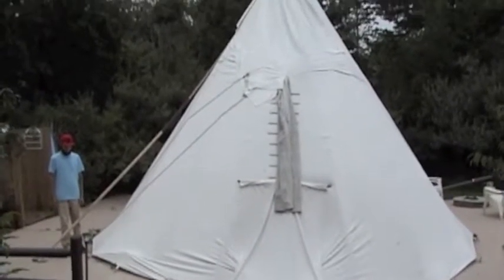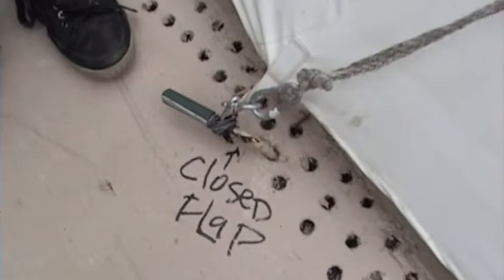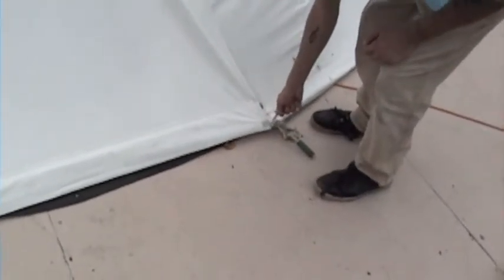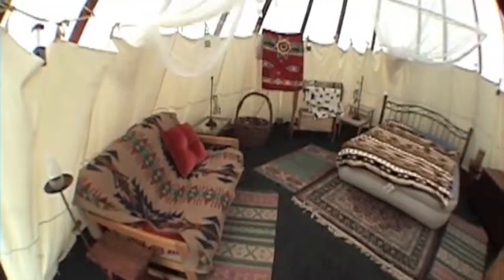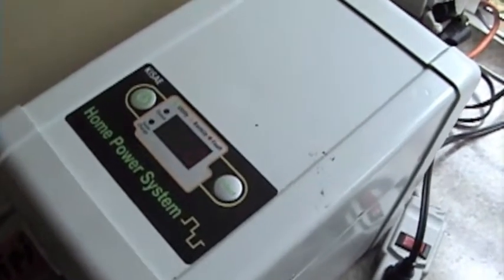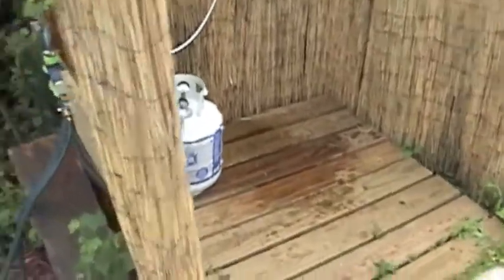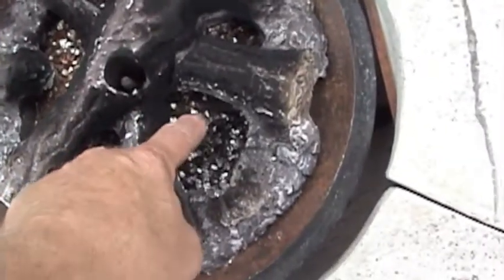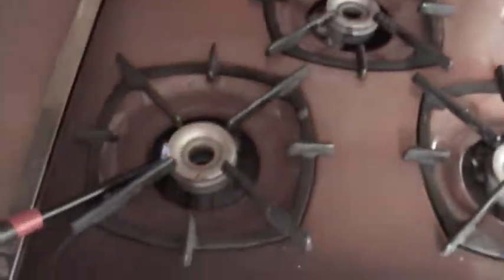TIPI CAMPER GLAMPING VIDEO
INSTRUCTIONS FOR RENTERS TO VIEW BEFORE STAYING IN THE TIPI AND CAMPER